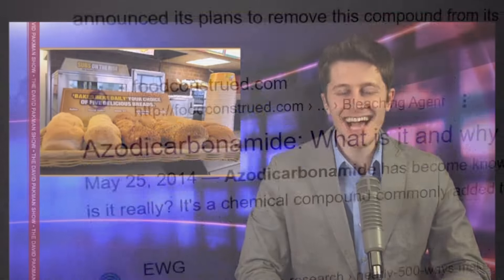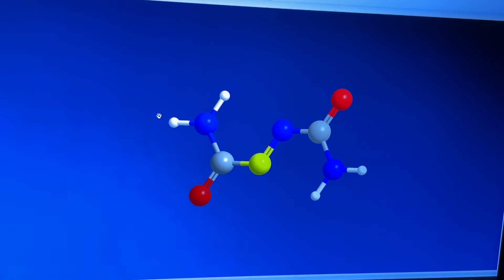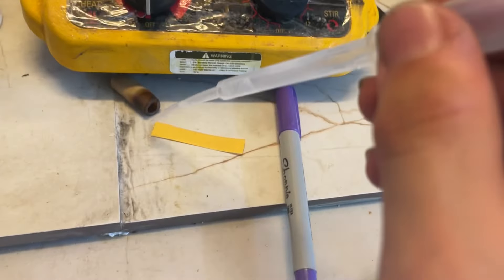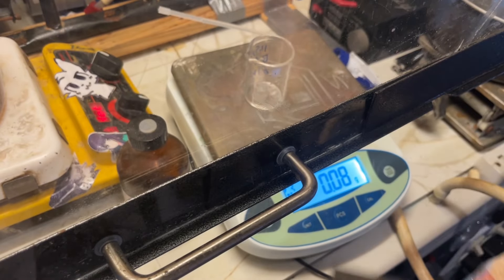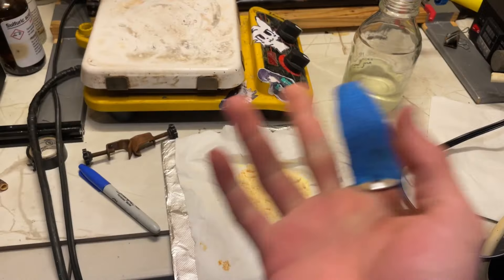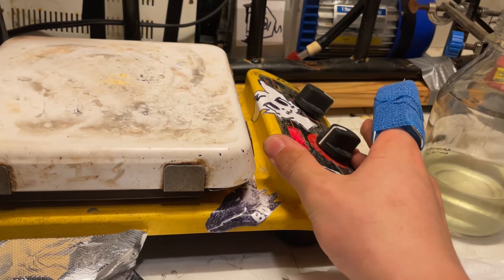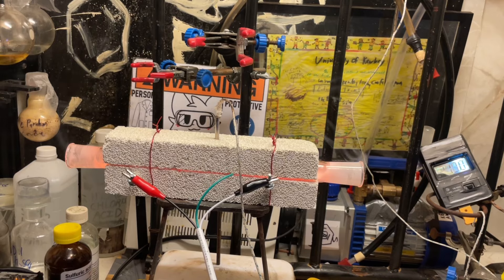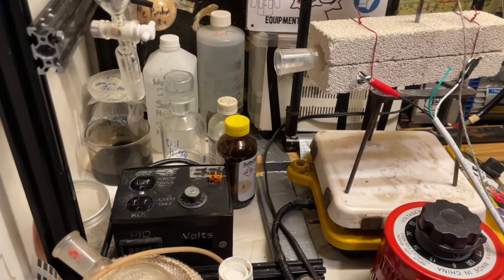Making a banned bread chemical: azodicarbonamide